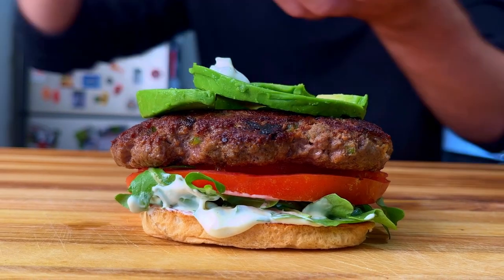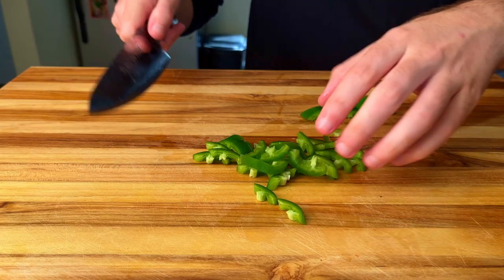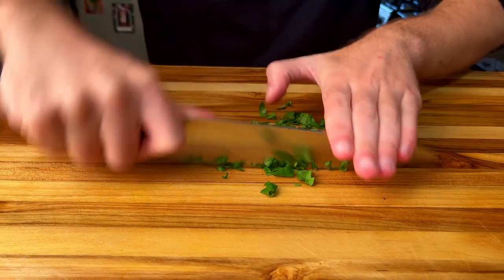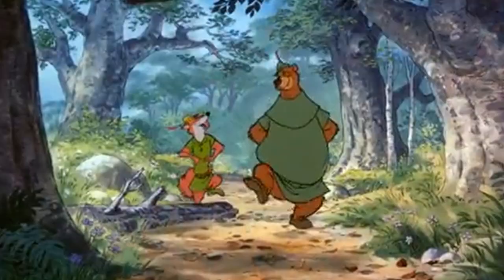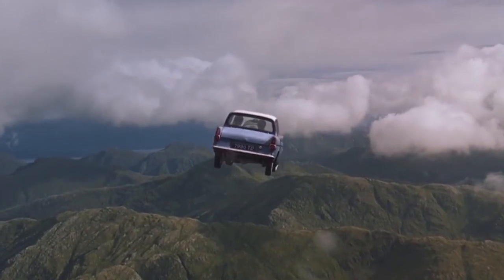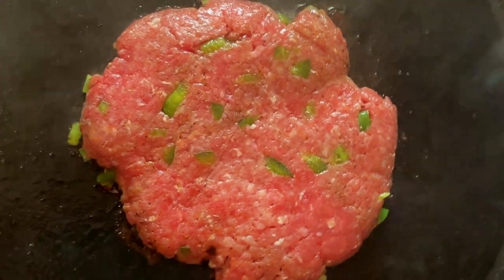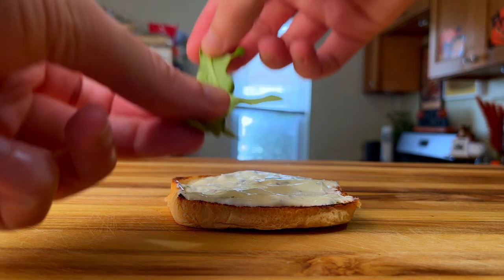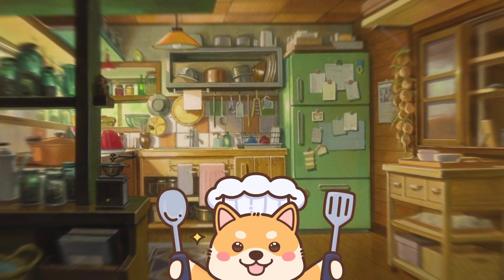Cooking EVERY Burger in Bob's Burgers Ep. 38 “To Err is Cumin”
Join me on my culinary journey to cook every single burger from one of the best animated shows on the planet, Bob's Burgers. We will start with cooking the first 1 through 72 listed in the Burger Book and then go from there. Today's burger is the "To Err is Cumin".

Ingredients:

Ground Beef
Buns
Salt
Avocado
Cilantro
Tomato
Jalapeño
Arugula
Lime Juice
Ground Cumin
Ground Pepper